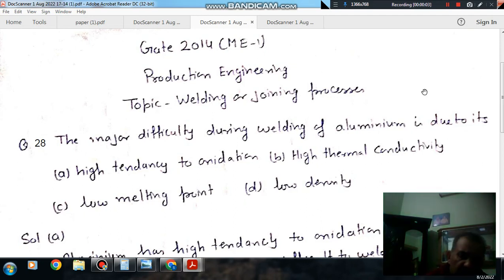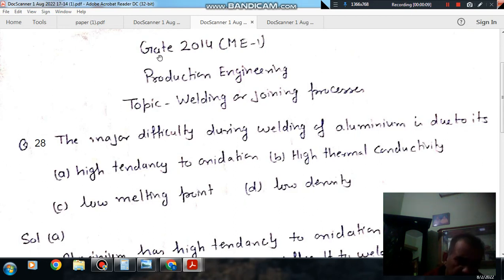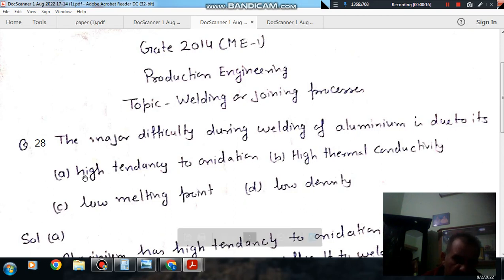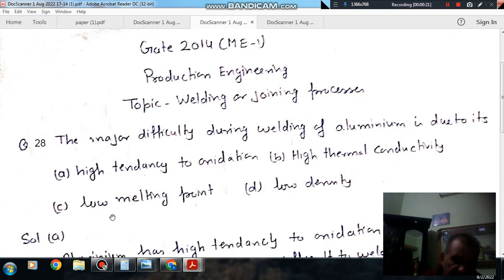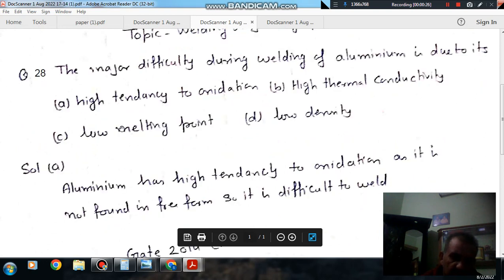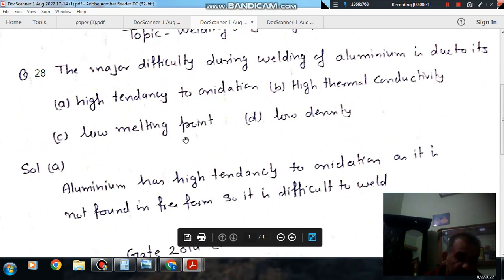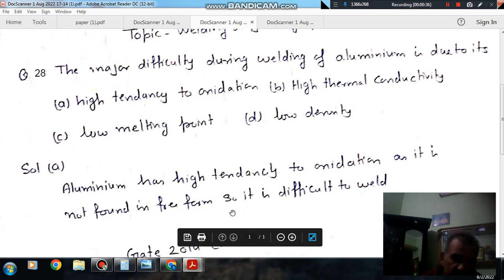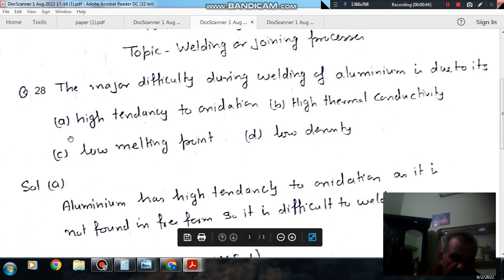Welding (theoretical) (Q 28) (Gate 2014 (ME-1) Production (Manufacturing science) Engineering)